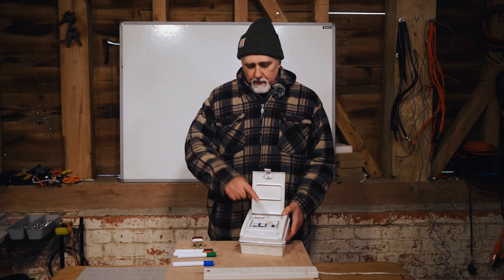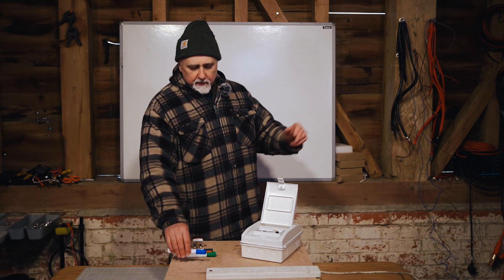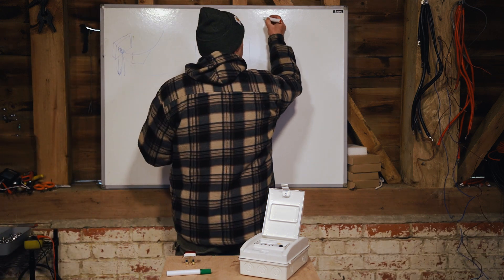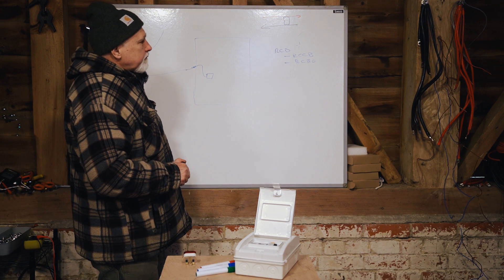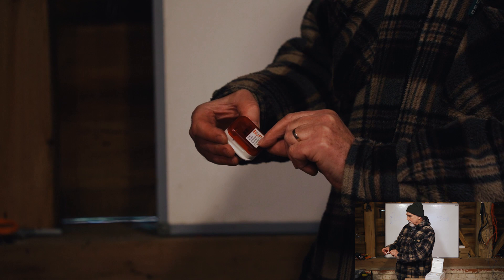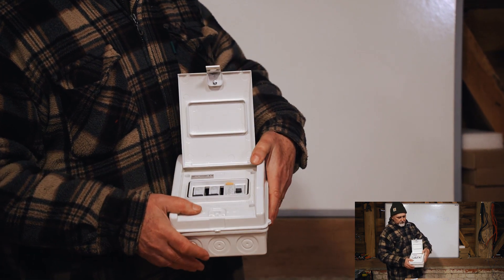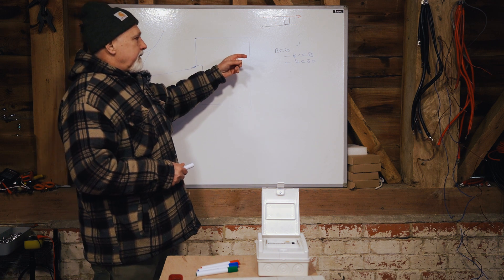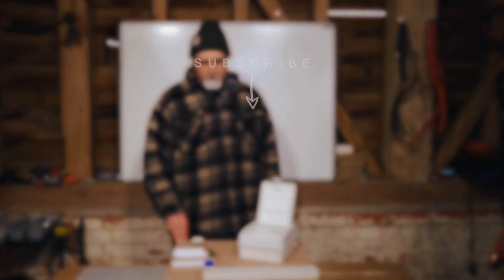Consumer Unit in a campervan...yes or no??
In this video, we're going to be discussing whether you should use a consumer unit in your campervan or not. It's a hot topic for discussion in the forums and so we wanted to cover it on the channel here.